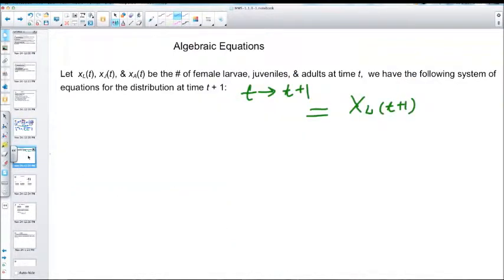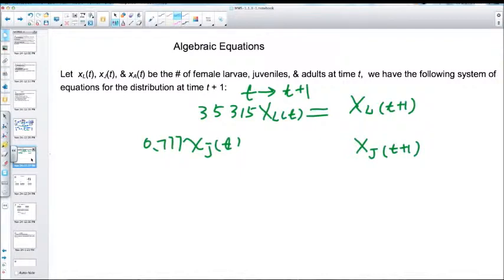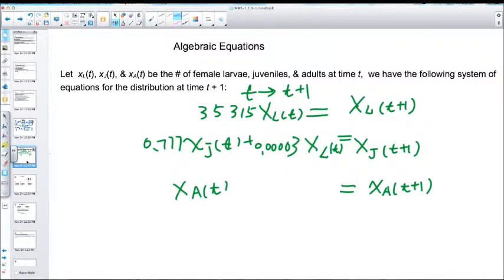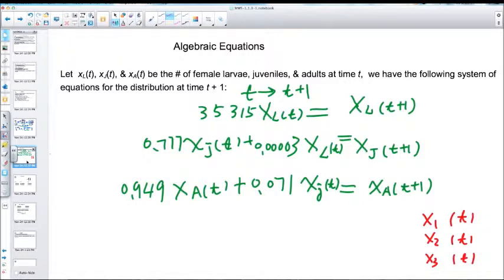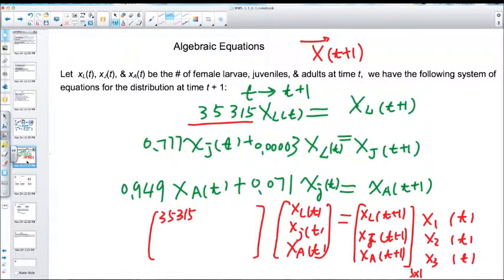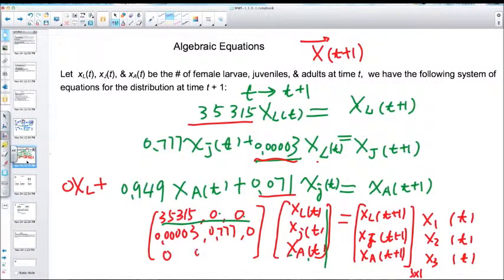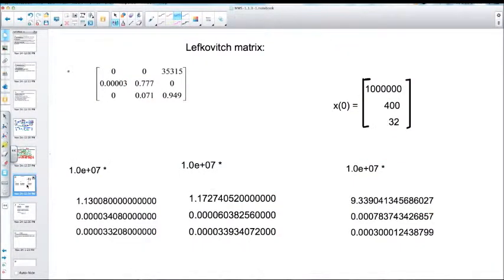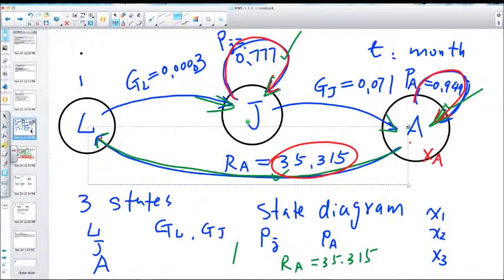Module1 Lesson3 Part2